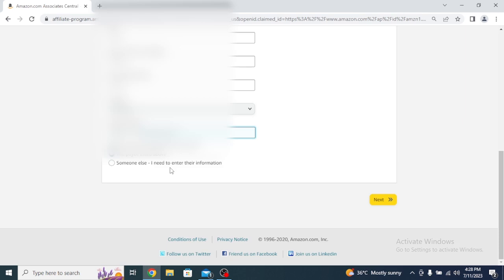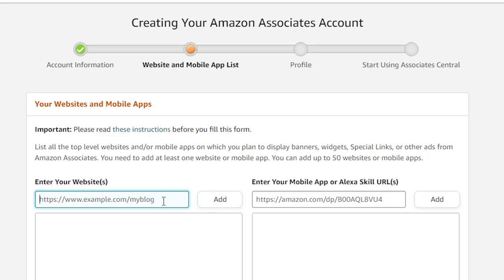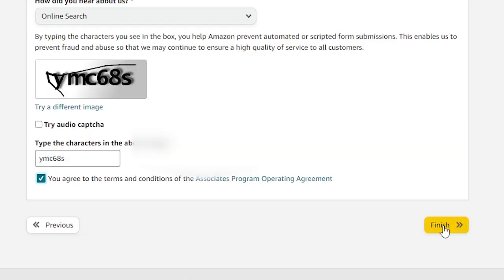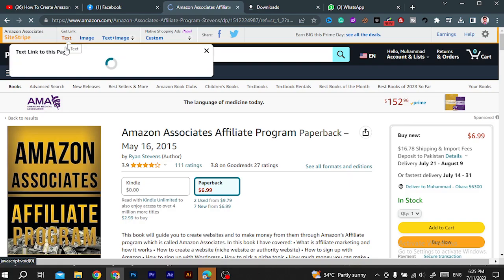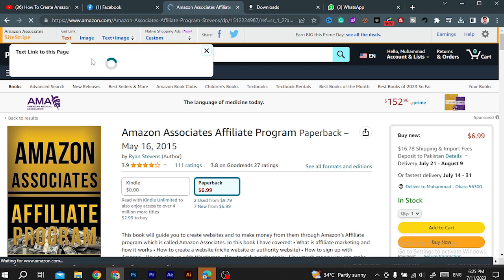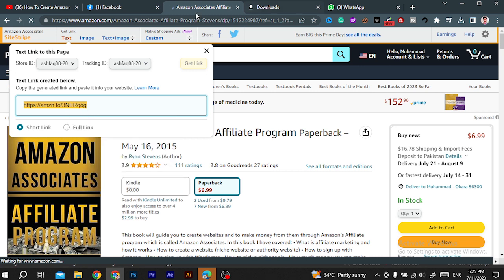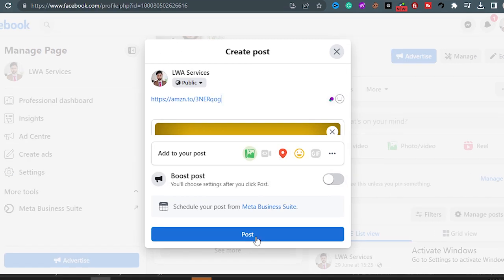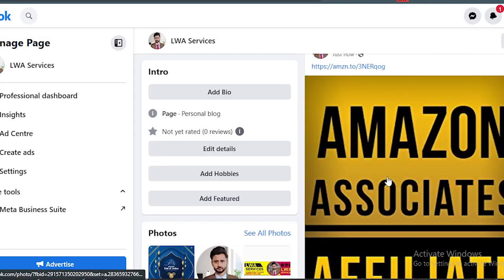ADD AMAZON AFFILIATE LINKS TO FACEBOOK PAGE! (STEP-BY-STEP)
Welcome to our comprehensive guide on how to boost your earnings by incorporating Amazon Affiliate Links to your Facebook page! In this video, we'll reveal valuable insights and practical steps to monetize your Facebook presence effectively. Don't miss out on this golden opportunity to turn your social media influence into a profitable venture!